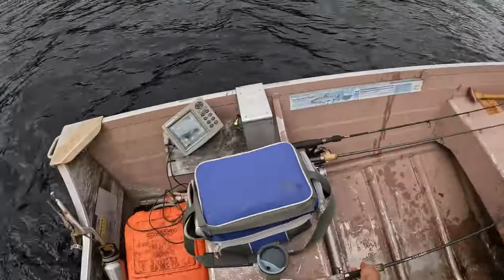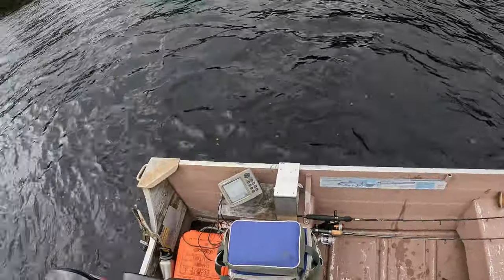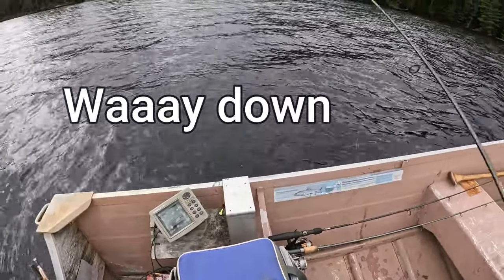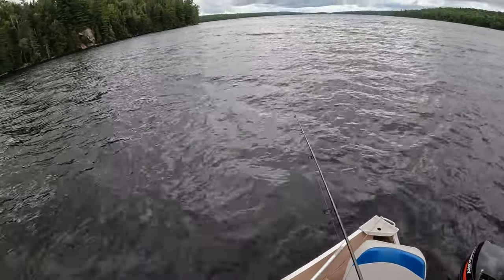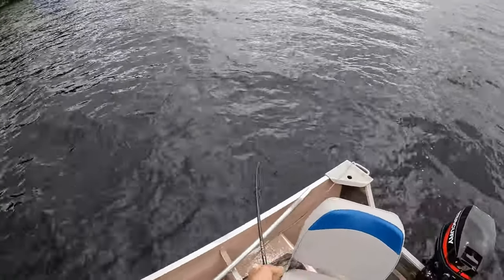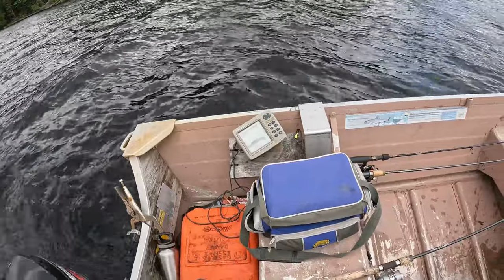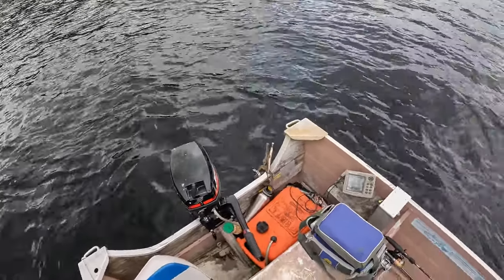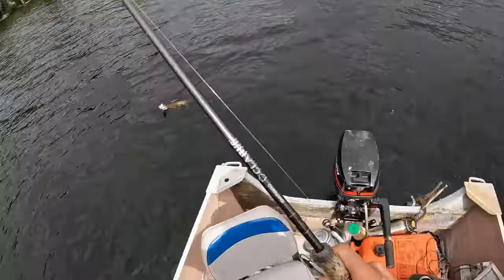SUMMER LAKE TROUT JIGGING with White Tubes - Late July 2022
Trying white tubes out at the lake trout spot up at the fish camp in western Quebec. I have been jigging with worms for a few years but wanted to try something new. White tubes have become very popular so I decided to give them a shot. I used a 4 inch white tube with a 3/8ths jig. Later I switched to a 1/2 ounce jig in windier weather. Over all I have to say the white tube performed well and produced several hits and caught lots of fish.